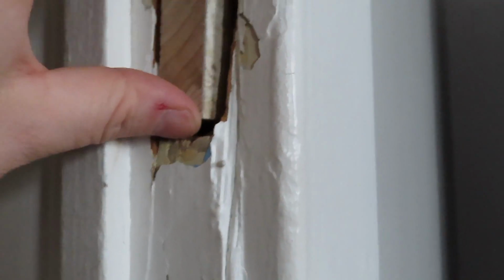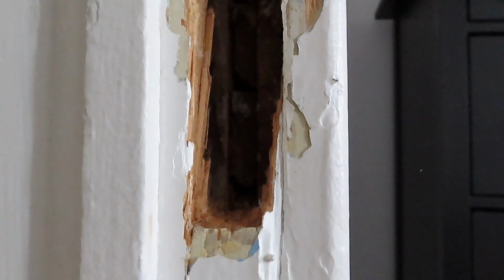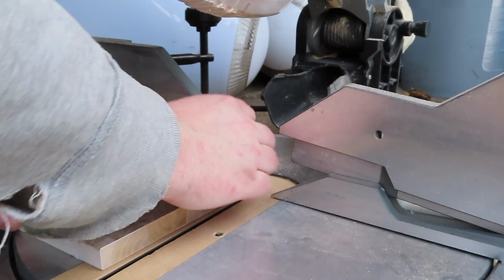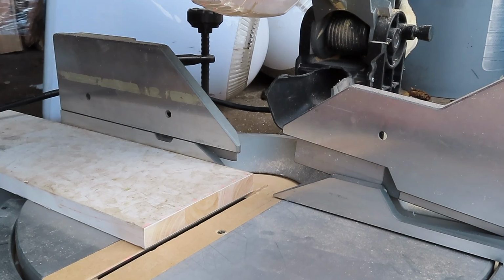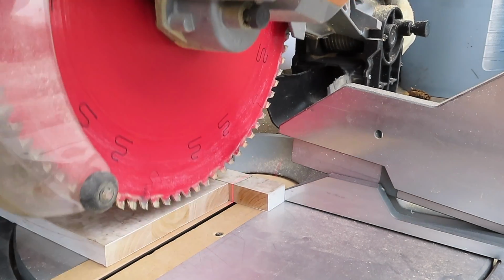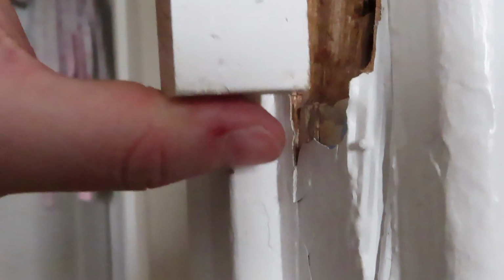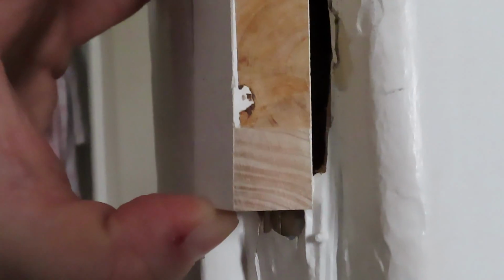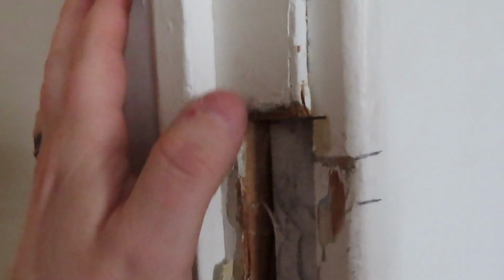DIY door project in a 108 year old house!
eBay store thing, where you can find video games, Magic the Gathering cards and anything else I am interested in selling

Run that dollar, you can give me a dollar a month at the minimum

Investment app, set it and forget it. I DO NOT OFFER INVESTMENT ADVICE AND INVESTING OFFERS RISKS AND REWARDS. Talk to an investment person if you want advise: Start investing with Acorns today! Get $5 when you use my invite